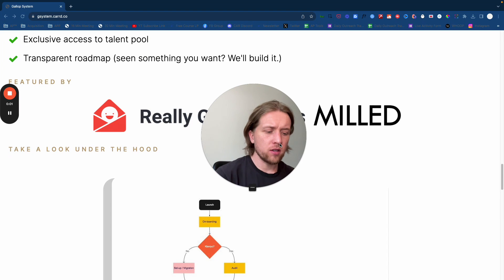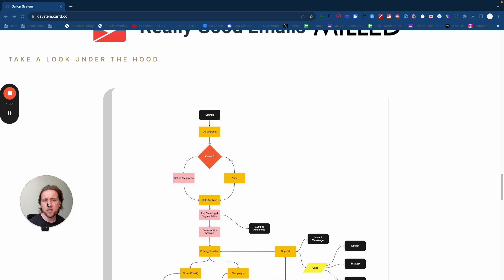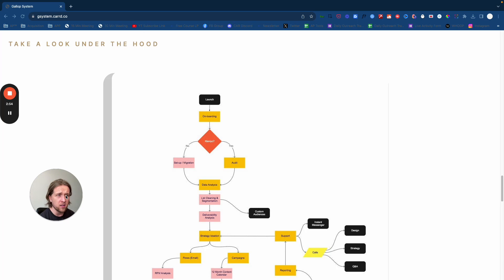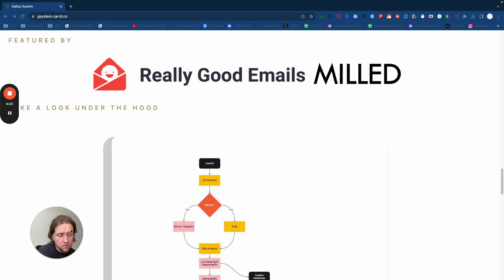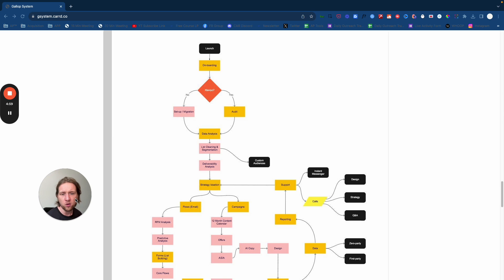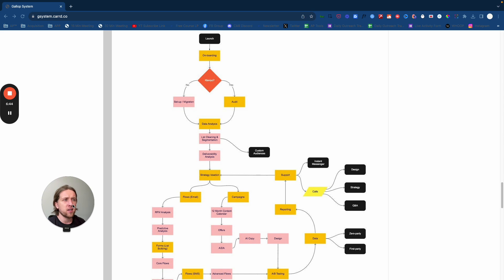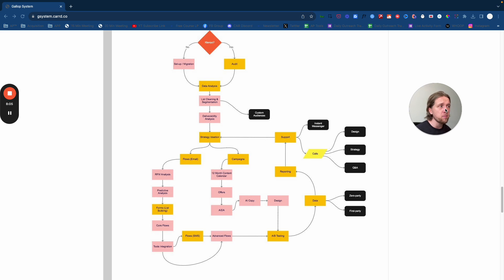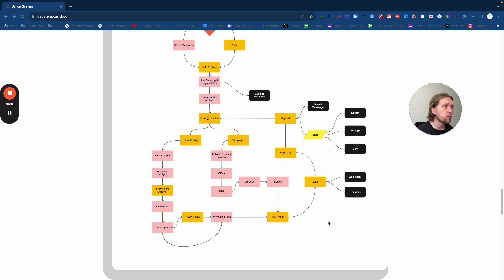Service Delivery For Ecom Email Marketing [Full $10m Agency Guide]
- Free Training : see the 3-part system I use to automate 90% of the work & close $6K-$12k clients upfront with my AI email agency.
➥About This Video:

My team and I built a $10m ecom agency and in this video I'm revealing our entire service delivery workflow.

00:00 Introduction
00:57 Showing a Landing Page Example
01:45 Service Delivery for Email Marketing
04:31 Sharing Agency SOPs and Workflows
05:07 Building Expertise on Klaviyo
05:39 Checking Klaviyo Integration
06:11 Conducting an Audit
07:06 Deliverability and Analysis
07:48 Creating a 12-Month Content Calendar
08:36 Providing Support and Q&A
09:09 Offering E-commerce Best Practices
09:41 Conclusion
⛔️ [application only - reserved for agency owners & consultants wanting to add 3-5x $100k clients to their deal-flow in the next 90 days]